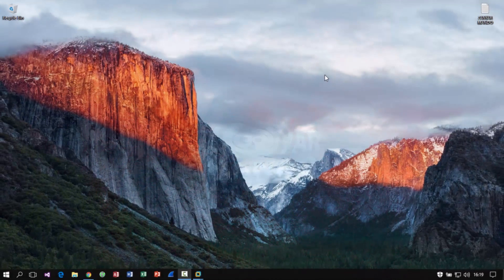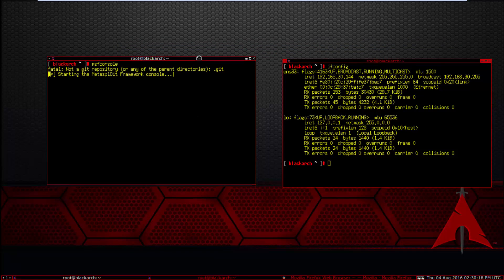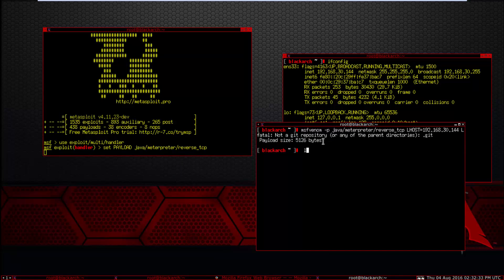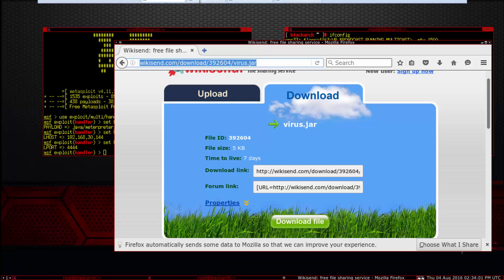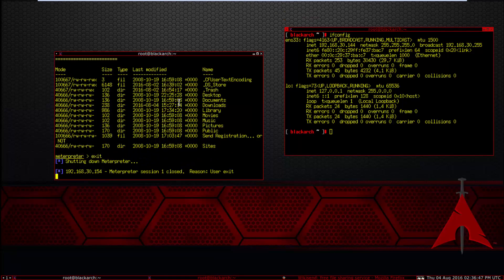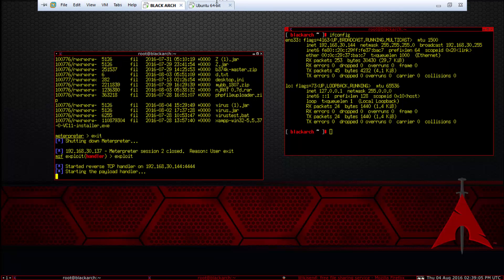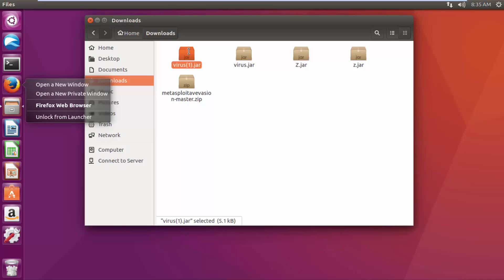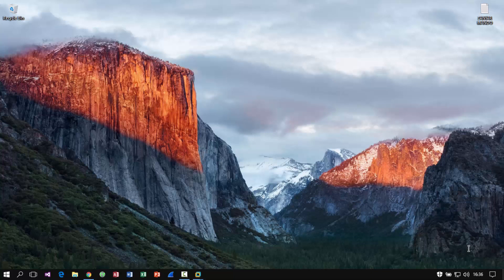Hack any Operating Systems using Black Arch Linux